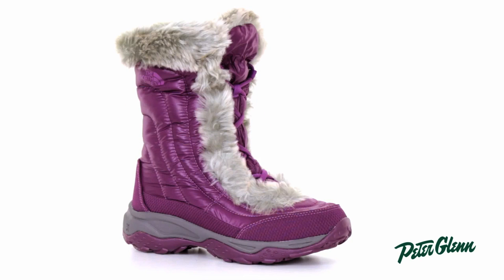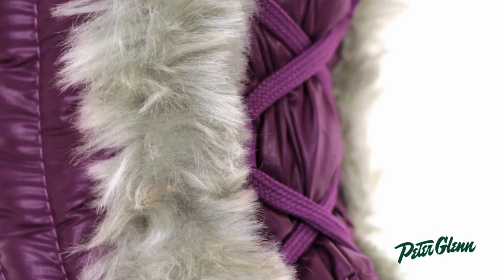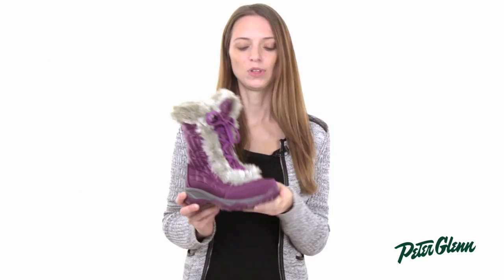2015 The North Face Girls' Nuptse Fur II Boot Review by Peter Glenn